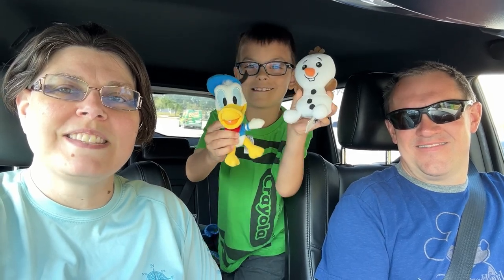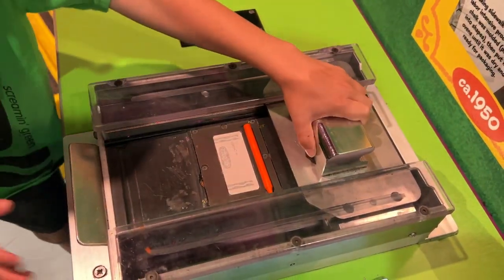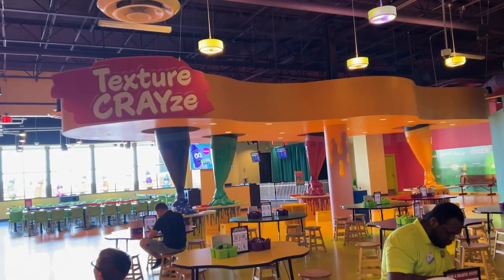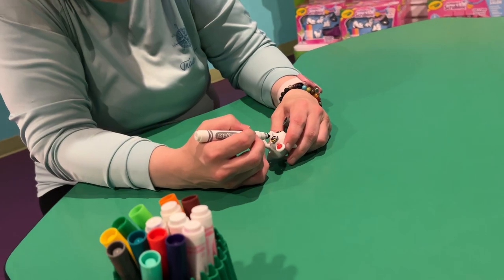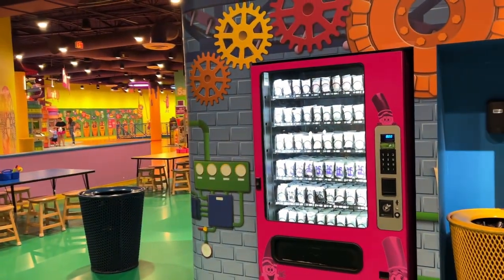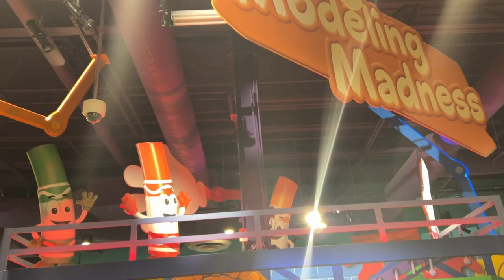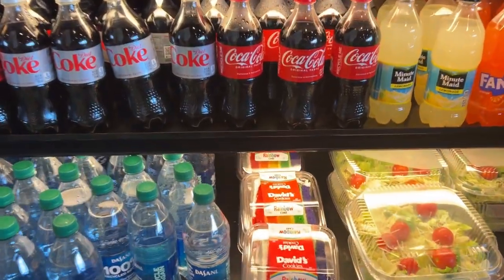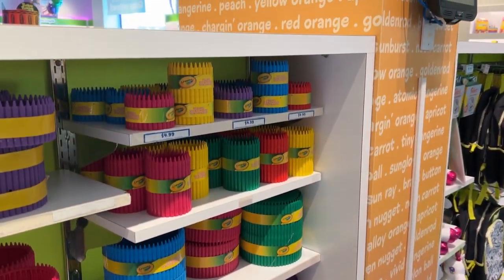CRAYOLA EXPERIENCE ORLANDO | FLORIDA MALL | FAMILY VLOG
Join our Saturday morning adventure in creativity as enjoy the Crayola Experience and the Florida Mall in the beautiful neighborhood of Orange Blossom Trail (OBT) Downtown Orlando, Florida. We highlight our favorite activities throughout the experience and discuss many of the features that this kid-friendly activity has to offer.

KNOW BEFORE YOU GO:
- EXPERIENCE: You can buy tickets online or in-person. Party rooms for large groups available.
- THINGS TO TAKE: Snacks, Water and imagination!
- PARKING: Free Parking in the mall parking lot!
- PRO TIP: Go at OPEN time! You can enjoy most of the experience before the crowds.
- ACTIVITY CONSIDERATIONS: This experience has special sensory days available for guests needing a more subtle experience. There are on-site snacks for purchase, restrooms and nursing room.

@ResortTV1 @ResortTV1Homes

THINKING OF MOVING TO CENTRAL FLORIDA? or the ORLANDO AREA?
to learn more about our partnership with EXPreferraldivision and @realtyinorlando .

MAIL: Send us a Postcard from your Favorite Sites and Scenic Places!
ResortTV1
ATTN: Homes